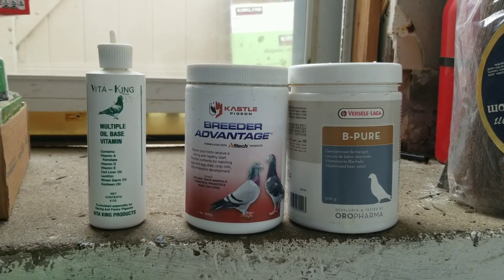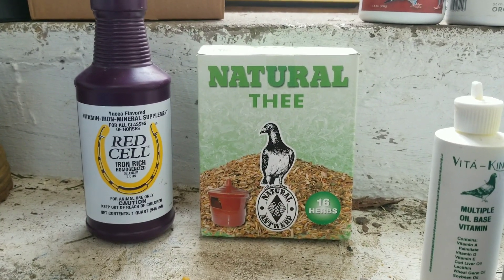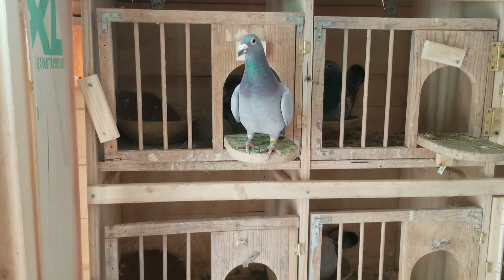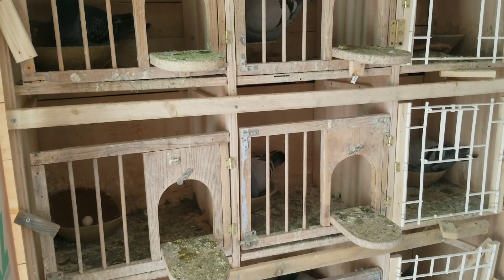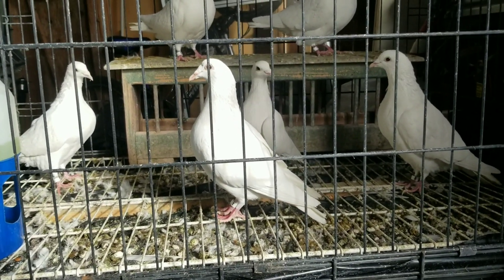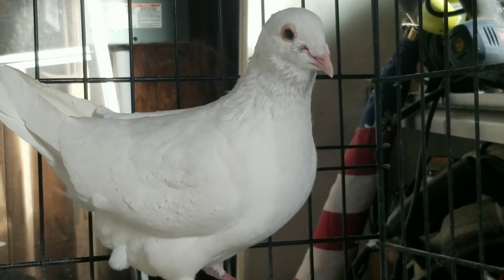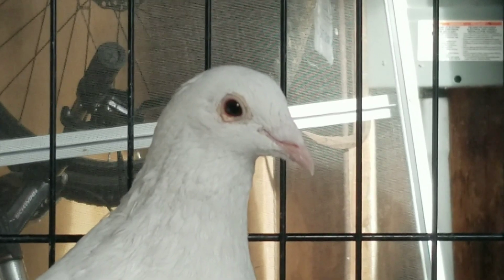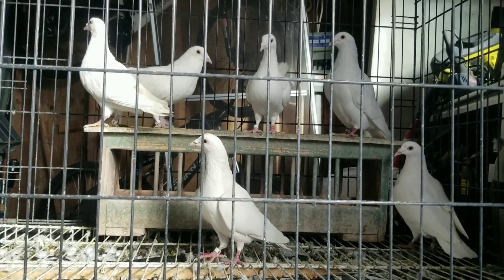Pigeon breeding loft update and white pigeon release investment struggles